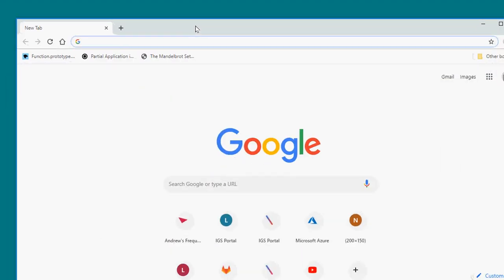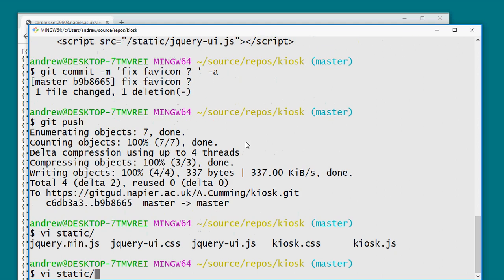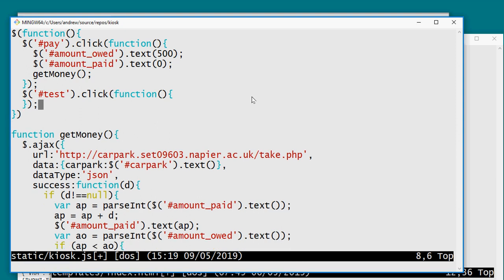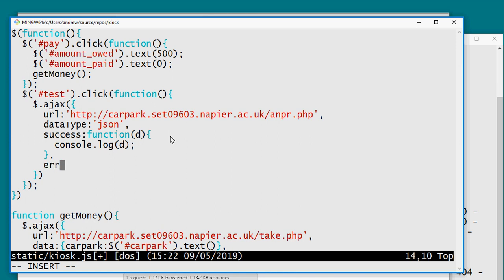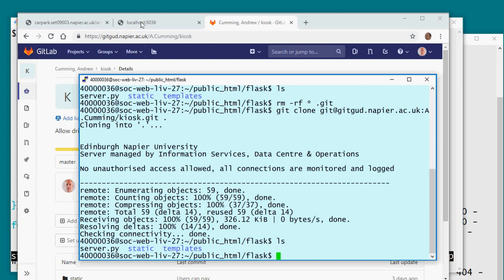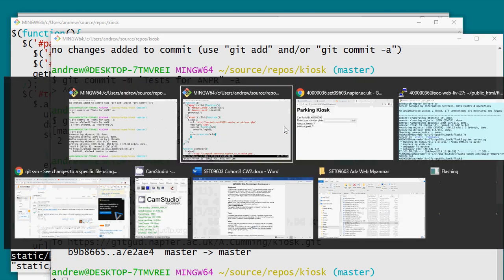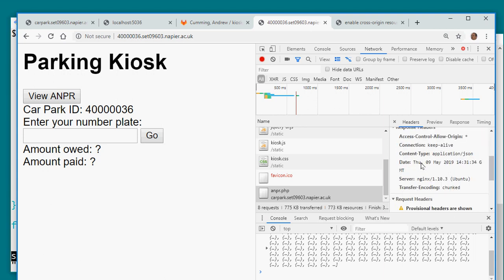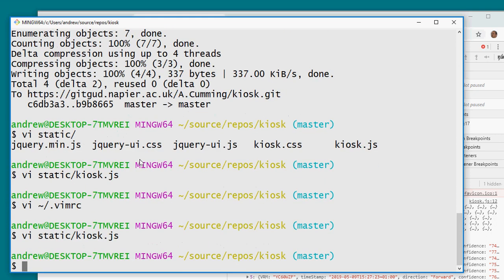carpark07 reading anpr